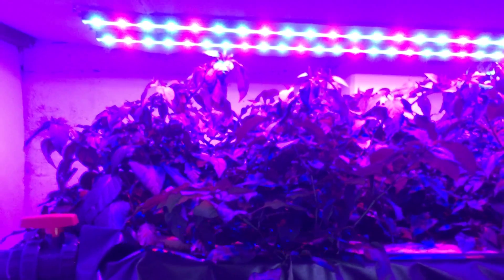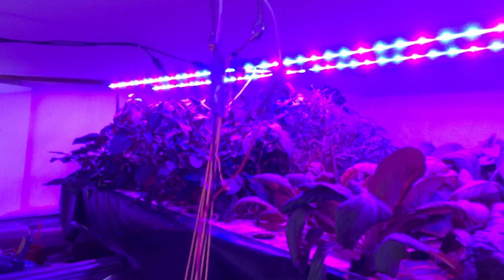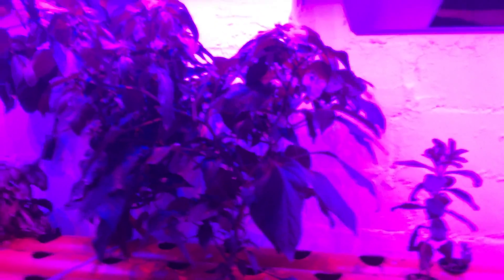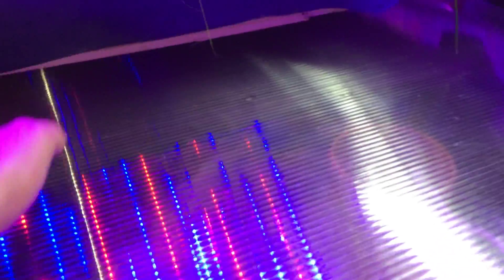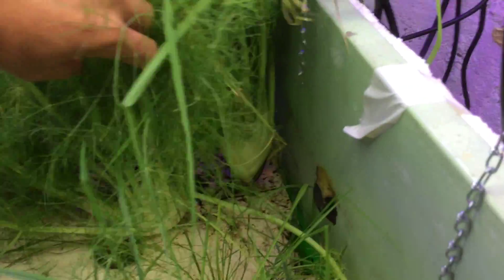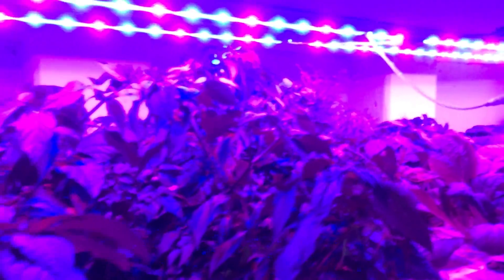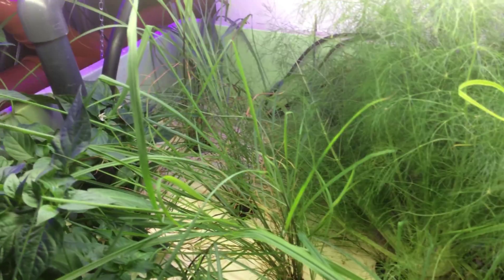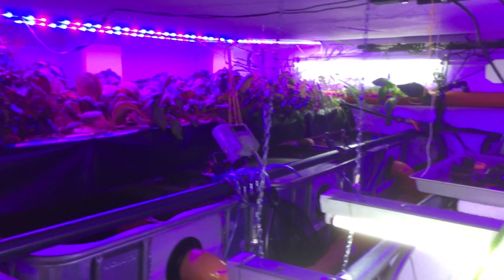Tilapia Farm with the use of Aquaponics (update)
Hey everyone... thought I would show a update on how the Tilapia breeding farm is going... Aquaponics makes life interesting and problem free when it comes to fish farming.. I have had no fish kills in 16 years of Aquaponics due to the fact that I integrate Aquaponics in all my systems..Plant roots and material is used in a lot of organic medicaments and even antibiotics.. make sure to include as much variety of plants as possible..Garlic, chives, lavender, chilli are some good examples of plants used..